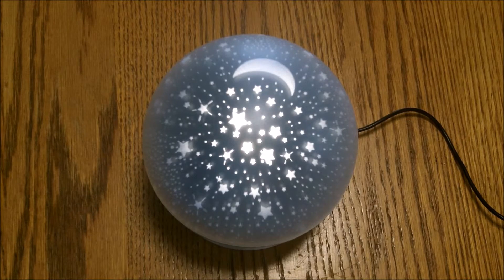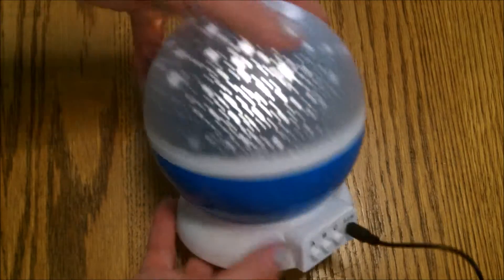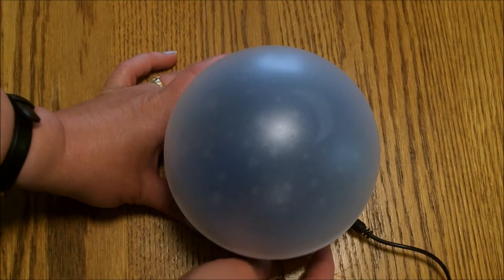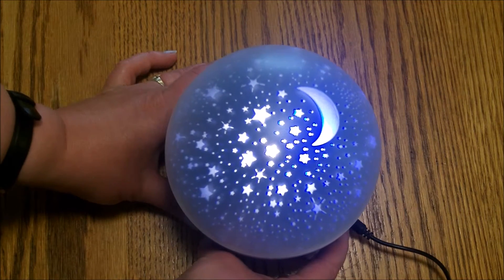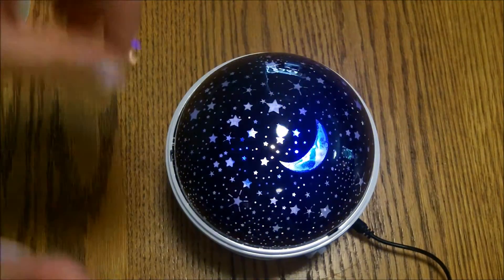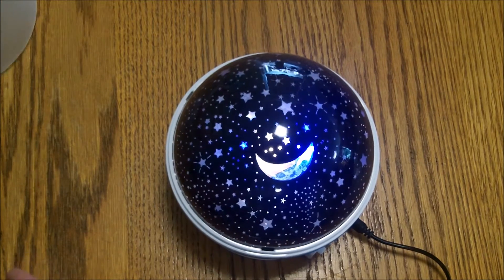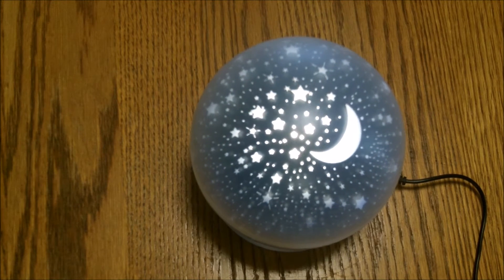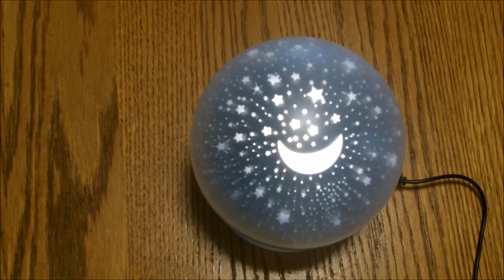Review: Star Projector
New Night Lighting Lamp 4 LED Beads of Warm Light 360 Degree Romantic Projector with USB cable Best Gift for Women&Children (blue) from Star Fly